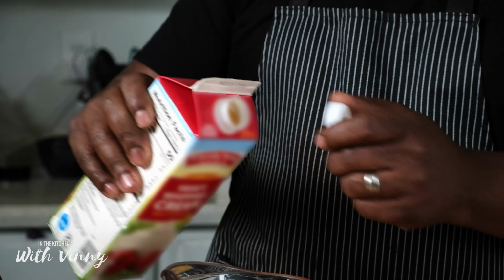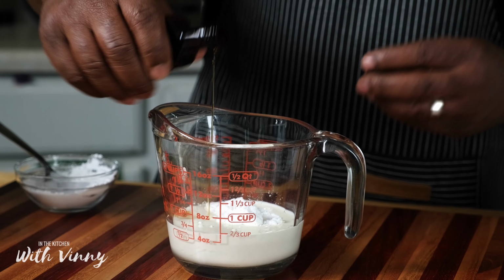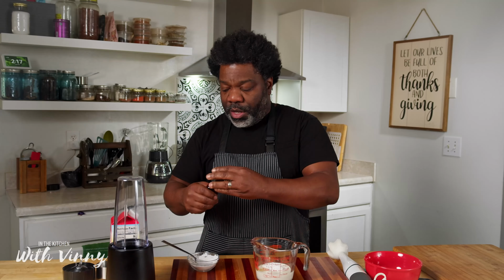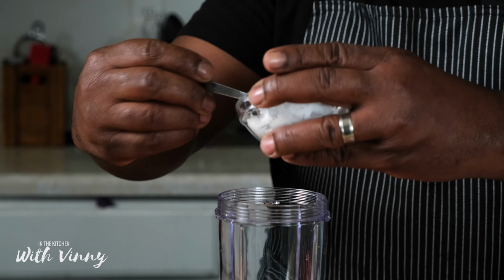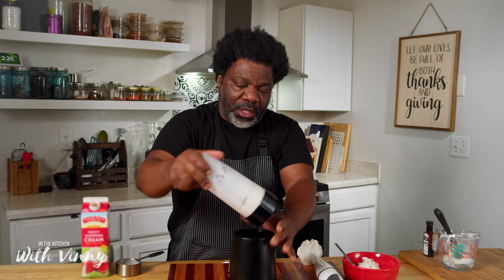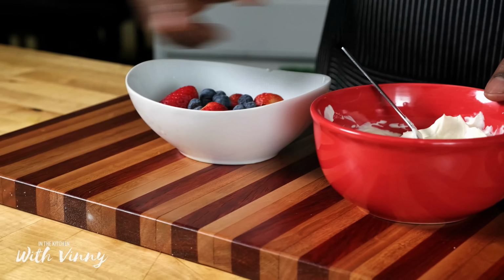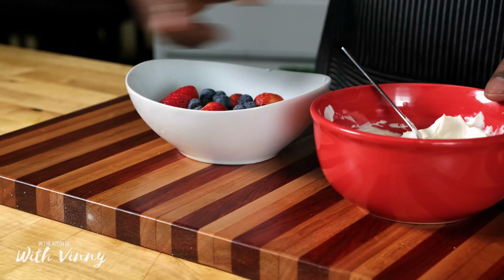QUICK and EASY Whipped Cream!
Today In the Kitchen we are using JUST 3 ingredients to make a sweet addition to any dish, Whipped Cream!

Ingredients:
1/2 Cup Heavy Whipping Cream
1 Tblsp Powdered or Granulated Sugar
1/4 tsp Pure Vanilla Extract

Directions:
Add ingredients to Bowl for Immersion blender or in personal sized blender pulse for 15 secs at a time until cream is stiff.
(45-90sec of blending total)
Be sure not to over blend! If the cream turns yellow you are now making butter!